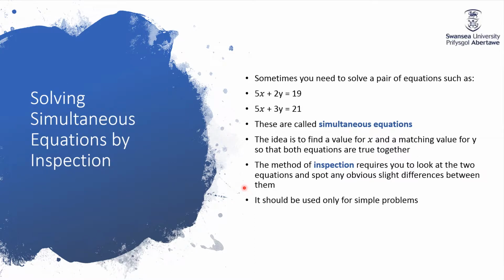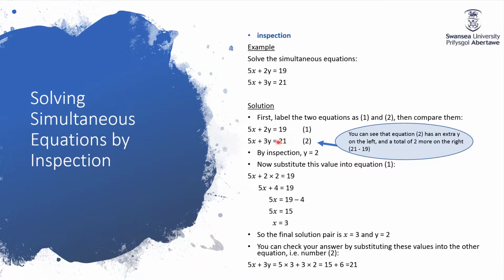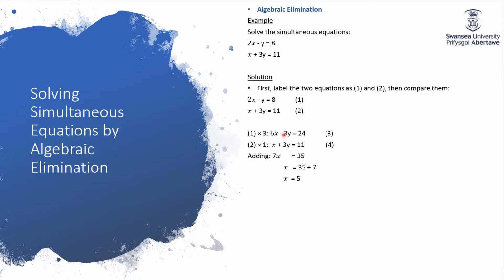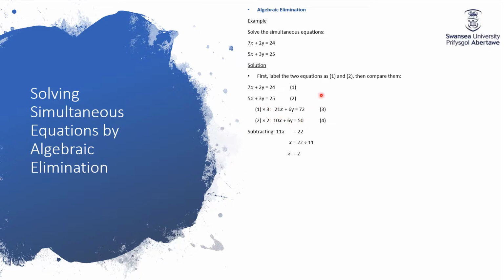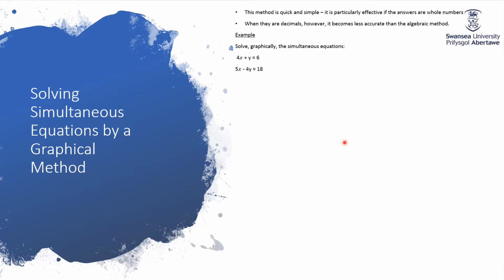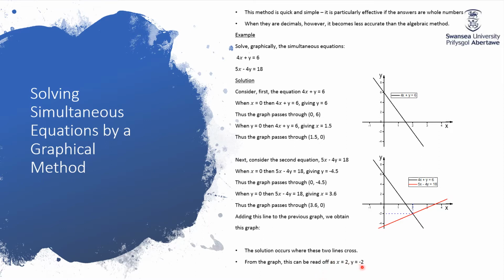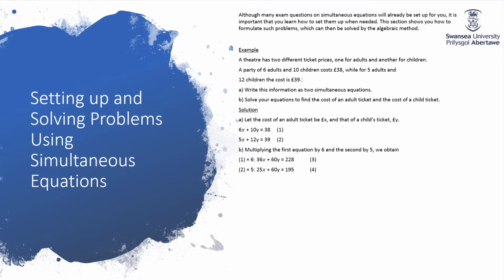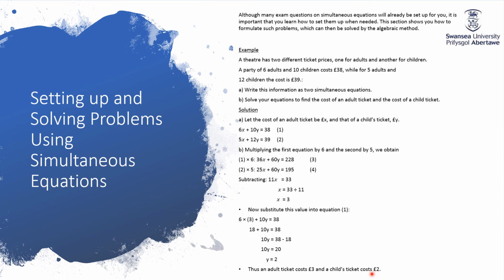Lecture 3 part 2 – Simultaneous Equations